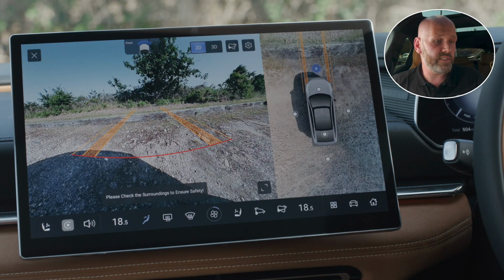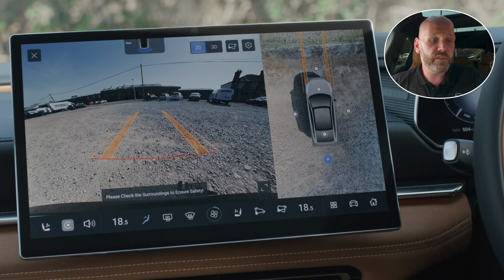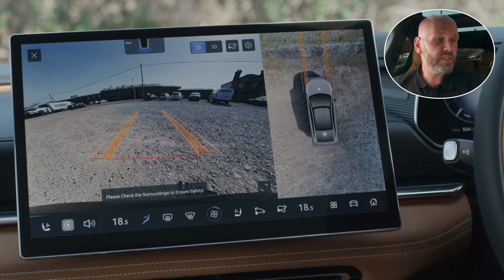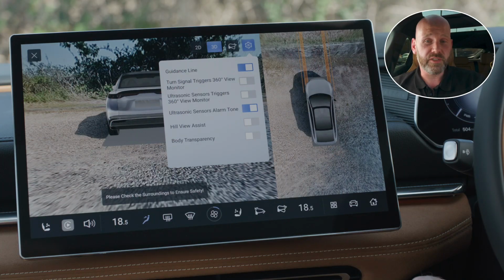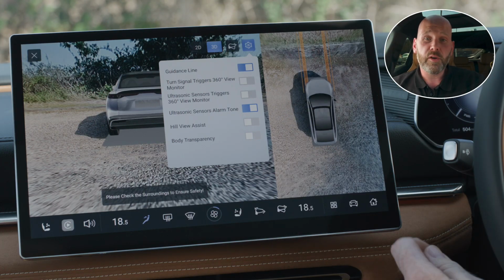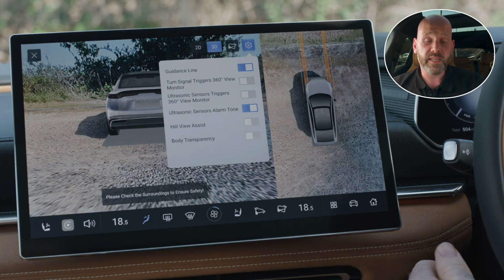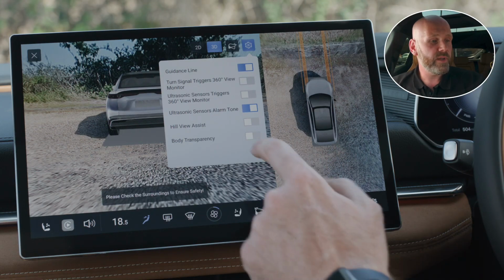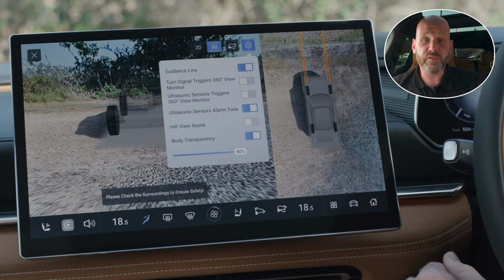How to Use Mazda6e Adaptive Cruise Control & 360° View Monitor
Learn how Mazda6e driver assistance systems help make driving easier and safer.

This guide explains:
✅ Adaptive Cruise Control
✅ Cruising & Traffic Support
✅ Following distance adjustment
✅ 360° View Monitor
✅ 2D and 3D camera views
✅ Hill View Assist
✅ Body Transparency View
✅ Parking guidance lines
✅ Ultrasonic sensor functions

Perfect for new owners wanting to understand Mazda6e safety, parking and driver assistance technology.